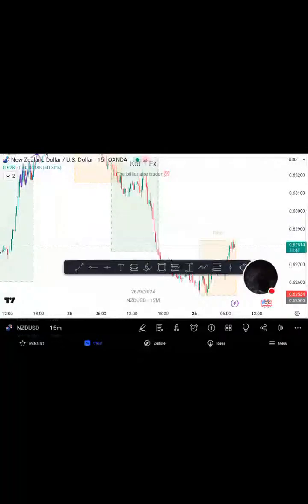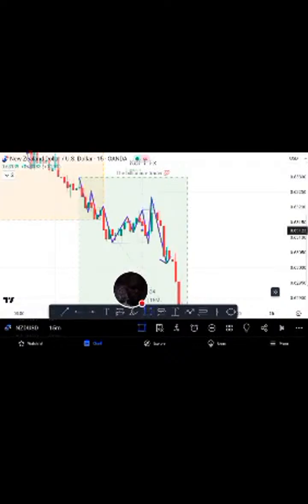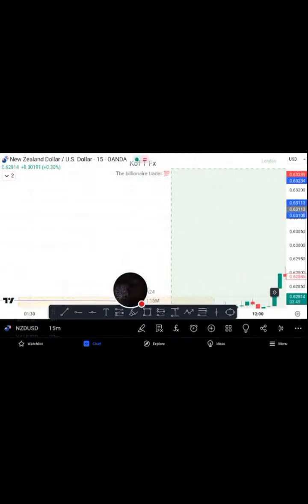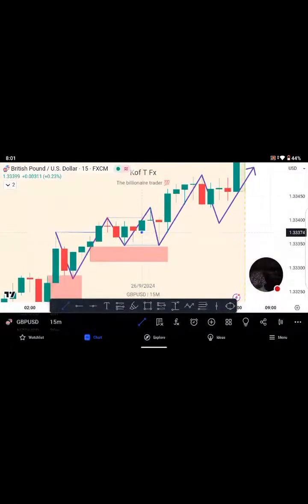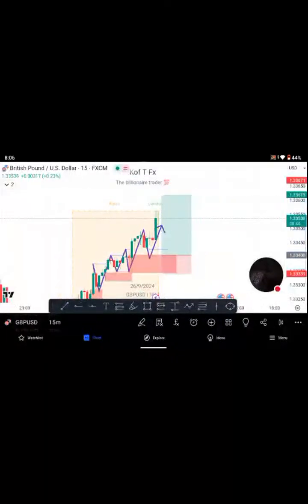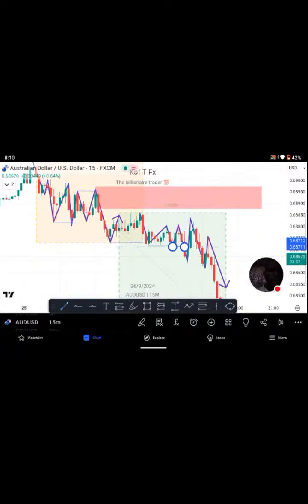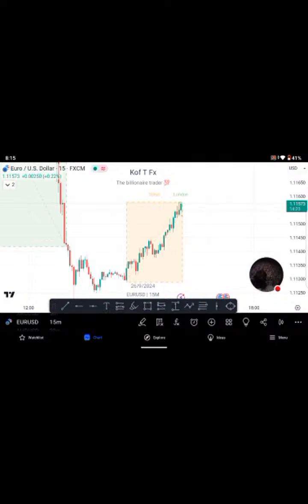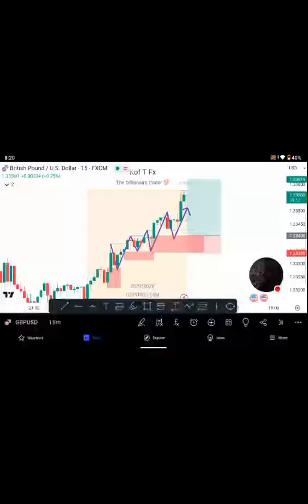Day 11 Kof T Fx Consistency Challenge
Kof T Fx Consistency Challenge

Day 11

Hi, I'm Fatai Kareem Kof T Fx. You're welcome to the day 11 of the challenge. For today, I have a buy setup on GBPUSD and a sell setup on NZDUSD. Tomorrow, I'll be sharing the after trade for the two trades. Don't miss it!

You can get $10,000 in virtual funds to be used to practice what I'm doing